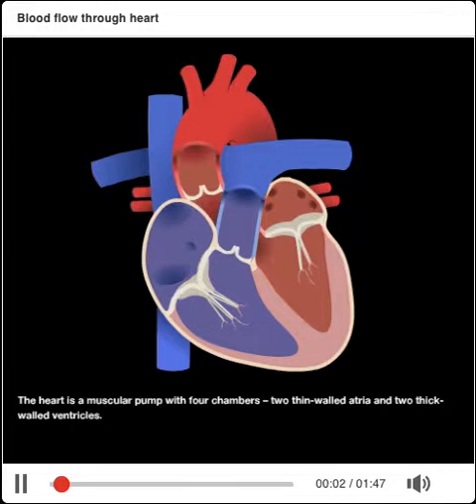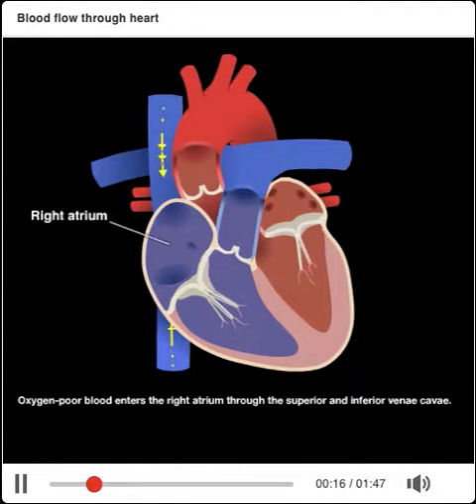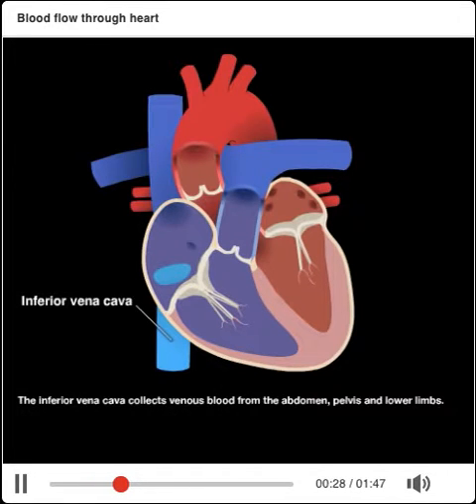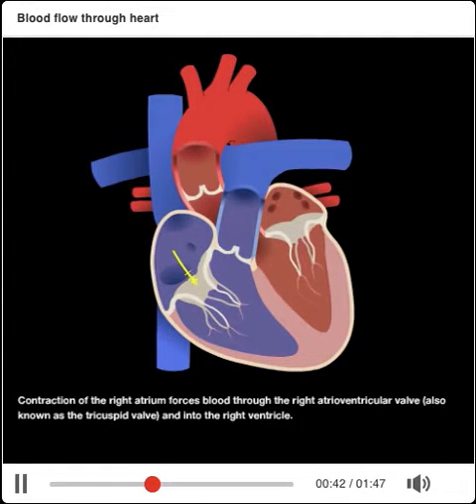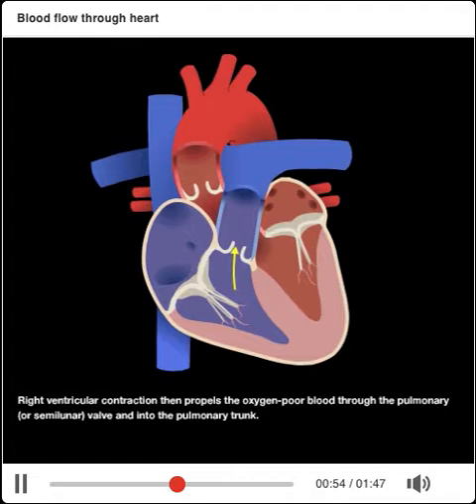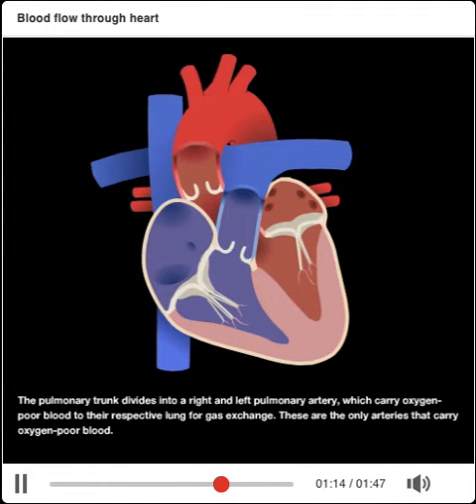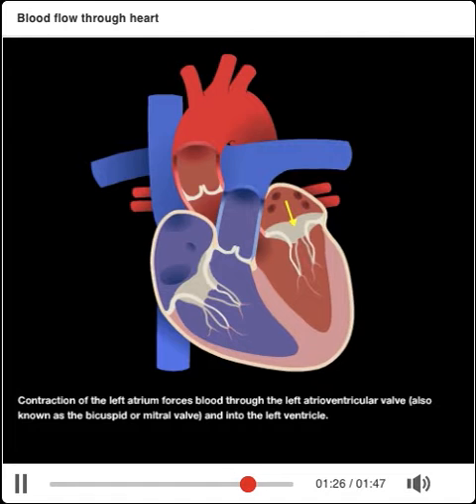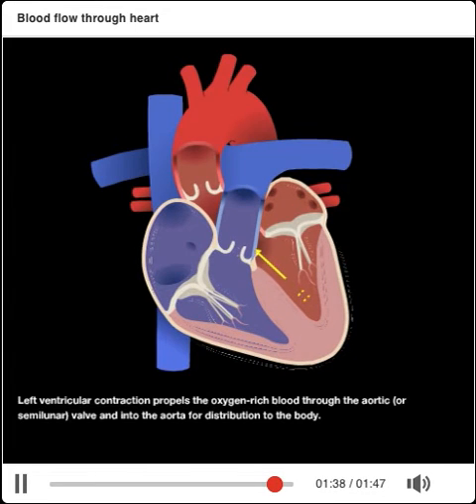Blood flow through the heart